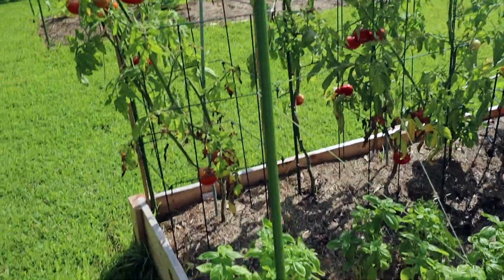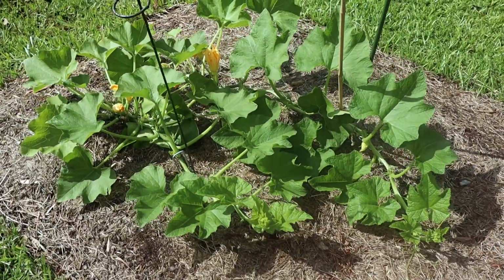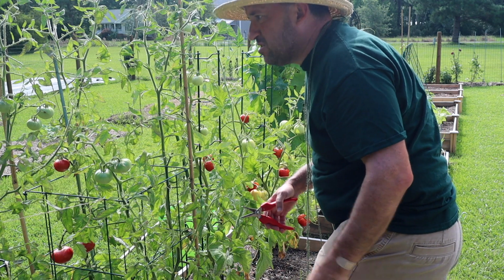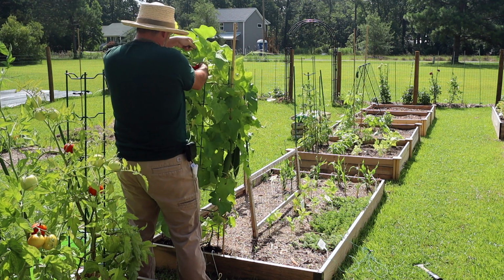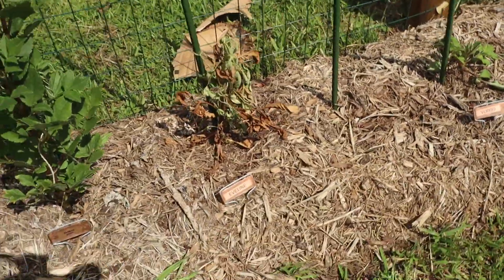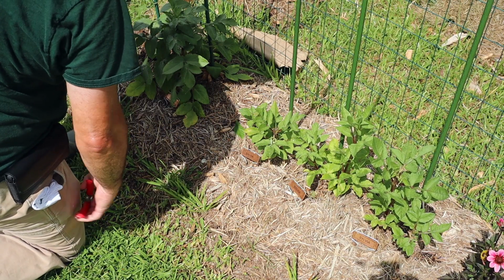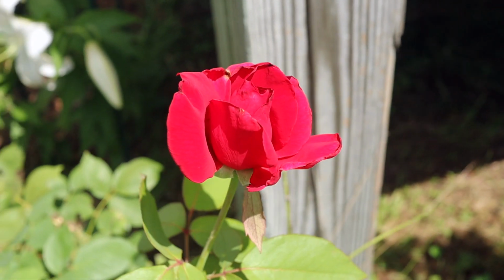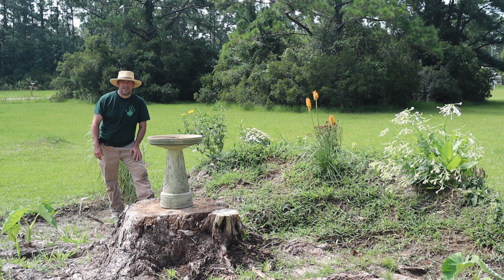After TS Elsa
Well tropical storm Elsa has pass and the garden survived...barley. I hope all of you and your gardens did ok!

My First Book